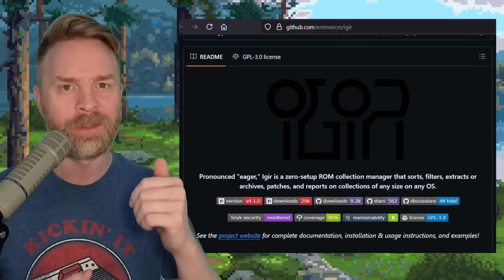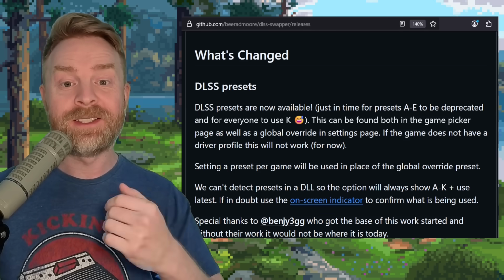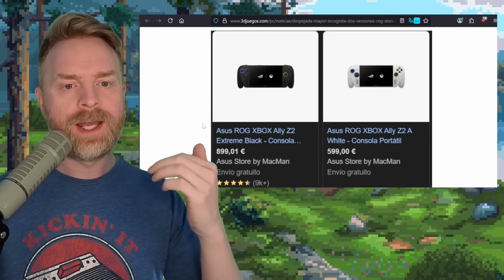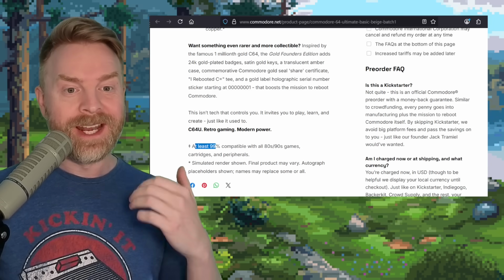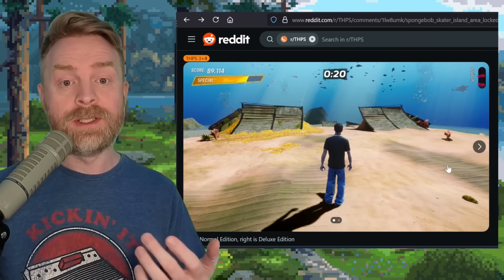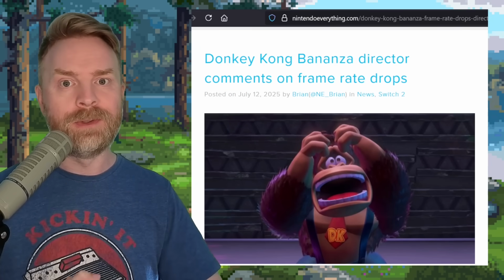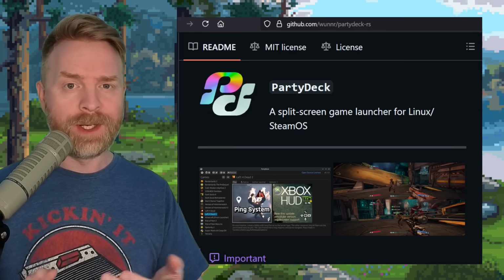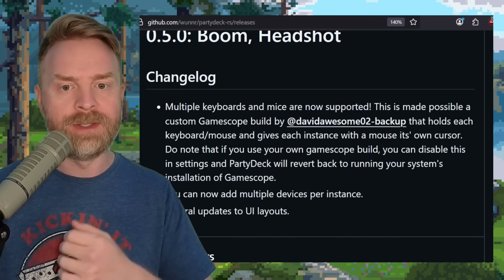Nintendo Switch 2 Framerate Issues, Xbox ROG Ally Pricing Leaks, GOG Delisting Games and more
Timestamps:

0:00 Igir ROM Collection Manager
1:13 DLSS Swapper New Update
2:30 Chromehounds is back
3:17 ASUS ROG Xbox Ally Pricing
4:15 New Commodore 64 Ultimate
6:04 THPS Secret SpongeBob Stage
7:23 Switch 2 Frame Drops
9:11 OutRun Game Boy Color
9:55 PartyDeck New Features
10:58 GOG delisting Games
12:02 Ken in Fatal Fury CoTW